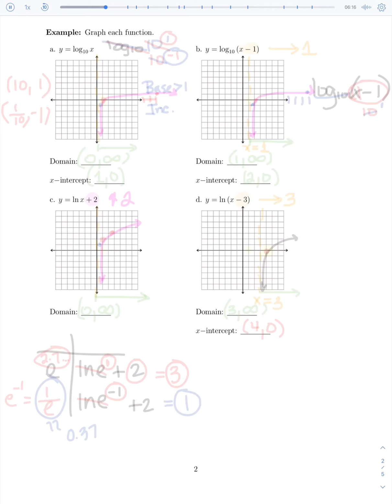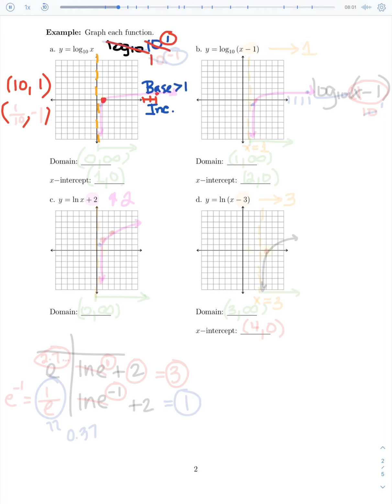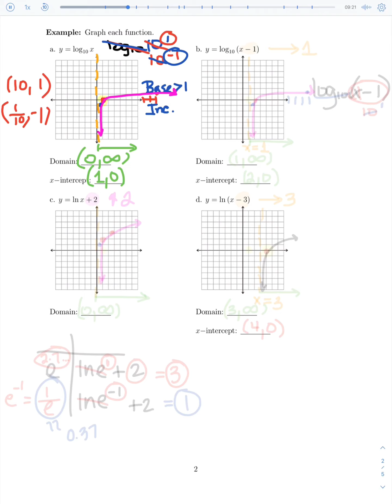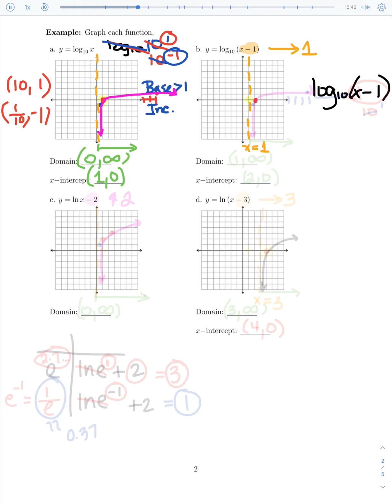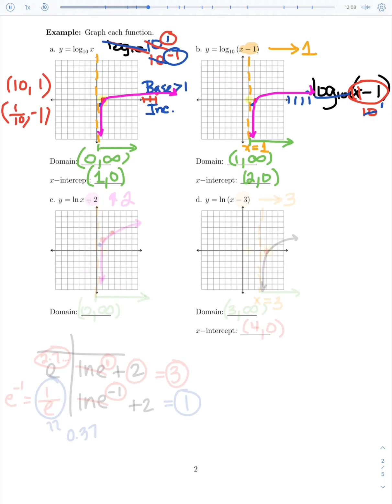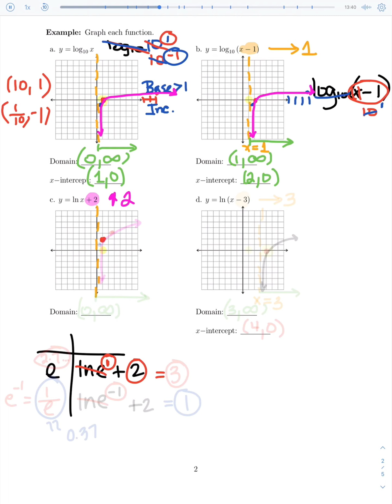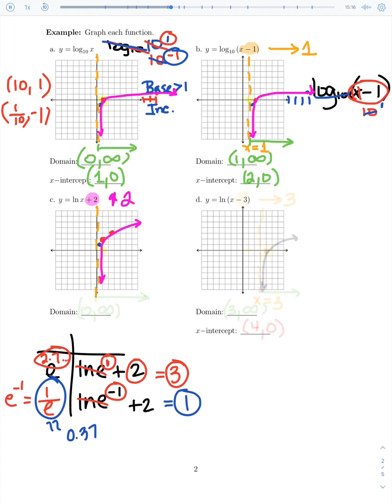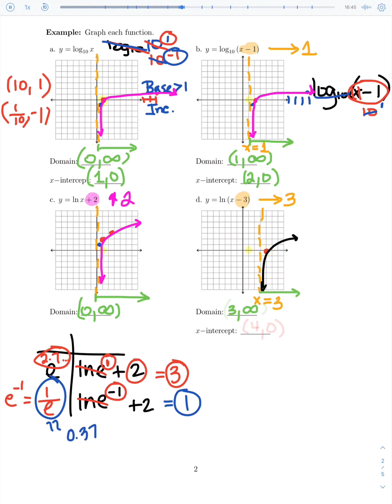MAC 1114/1140/1147 Chapter 4 Sections 3 and 4 Part 2 (Group 2)